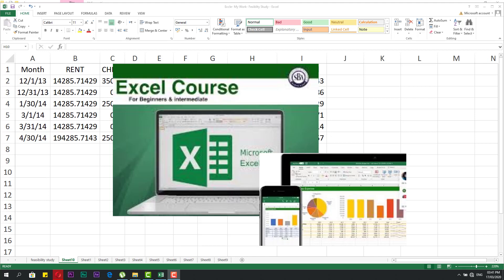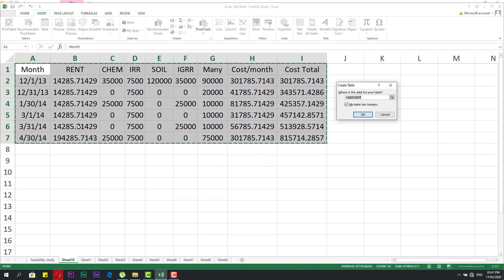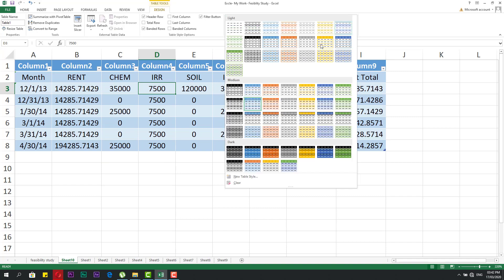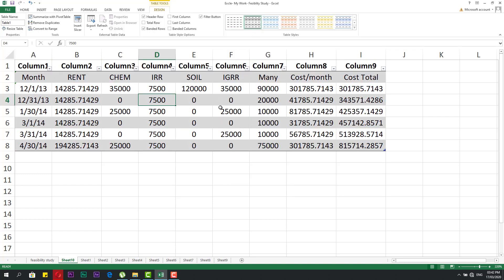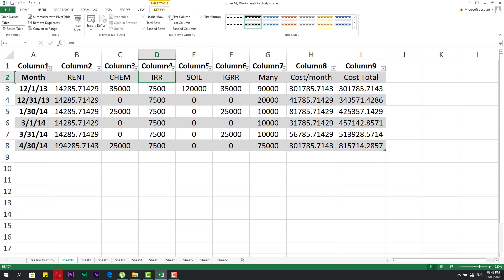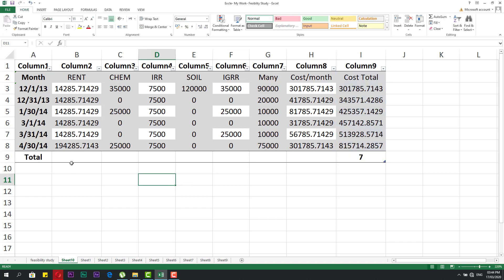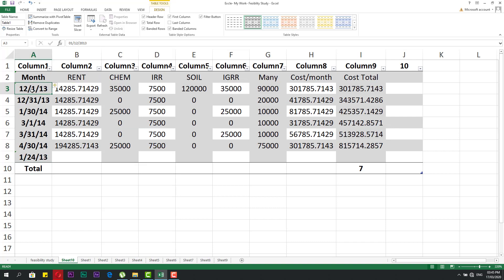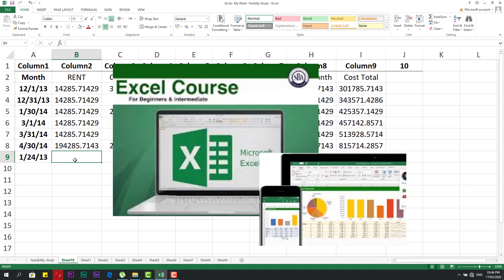Excel Quick-Formatting-Table Formatting In Excel -28